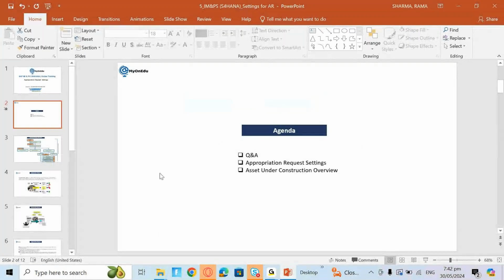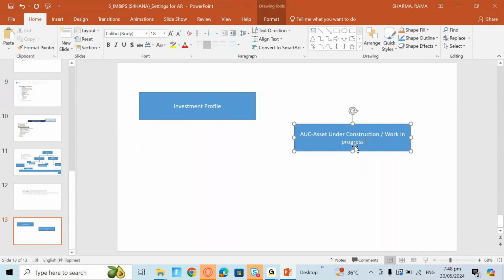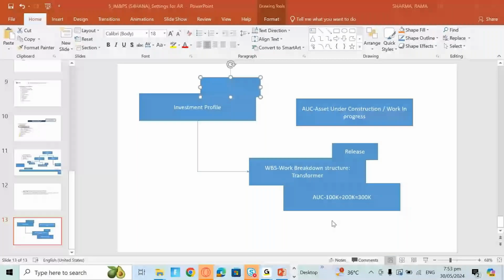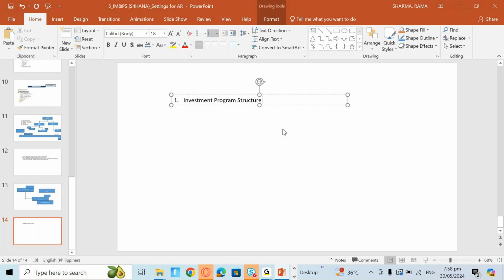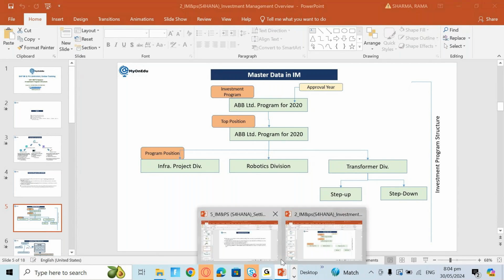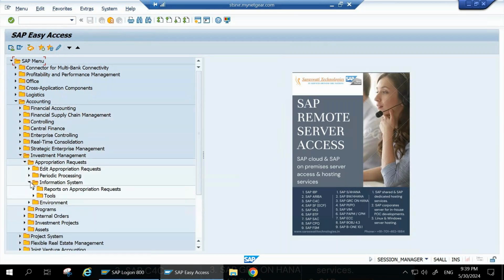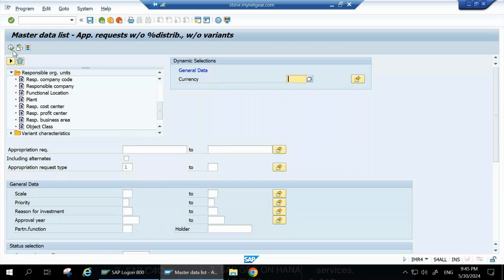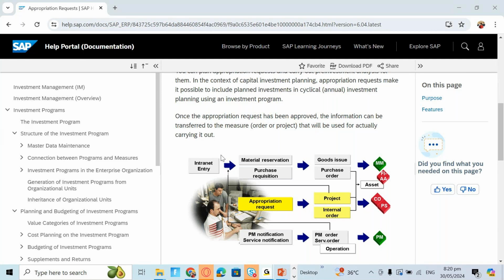Make your career as SAP IM/PS Consultant : Online trainings